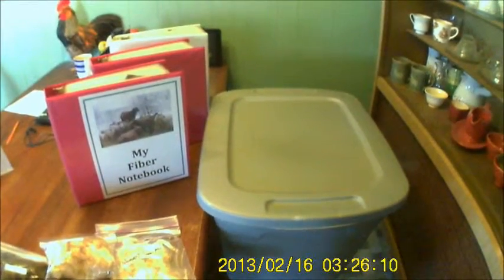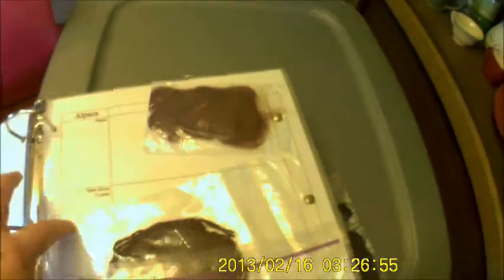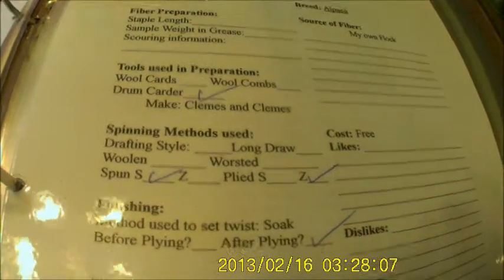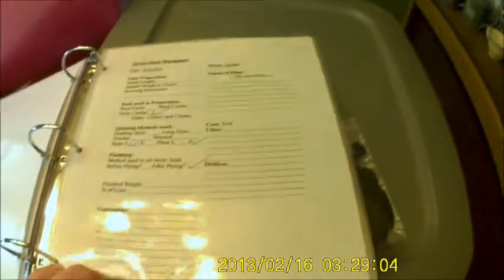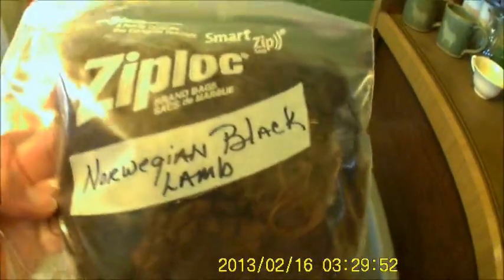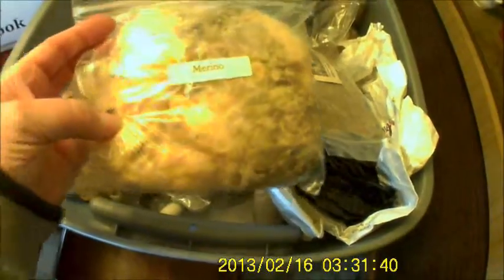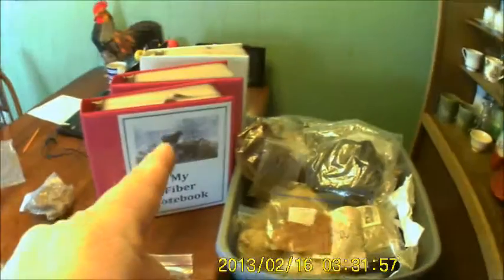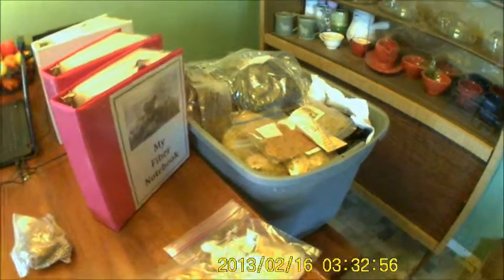The introduction to our Fiber Study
In this video I explain why I am kick starting my Fiber Study again.  Along with what I plans I have for adding any sheep breeds to our flock.